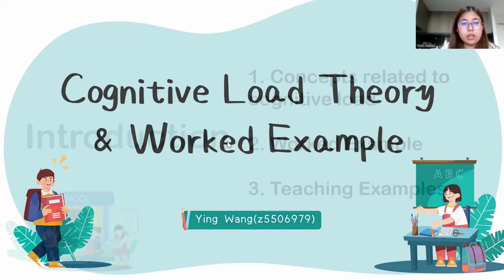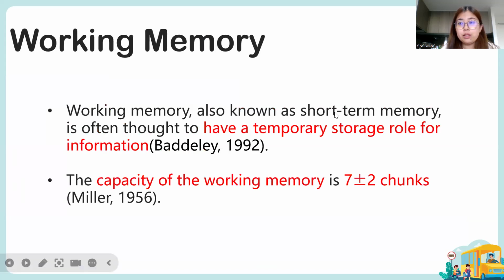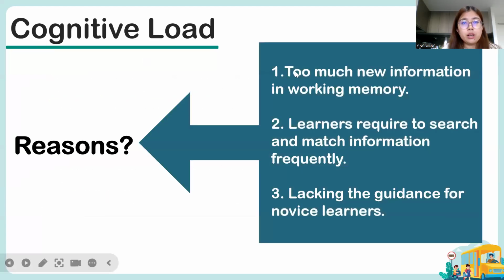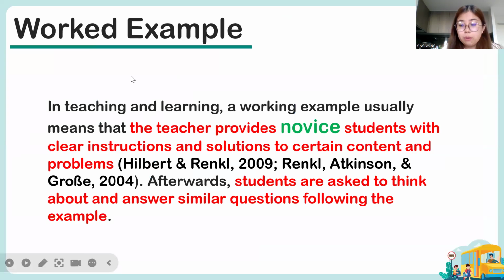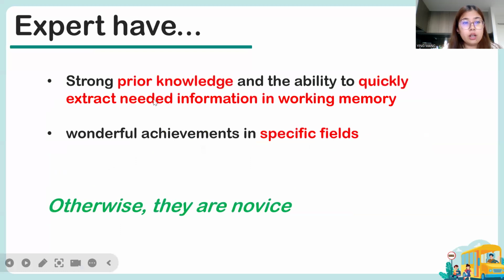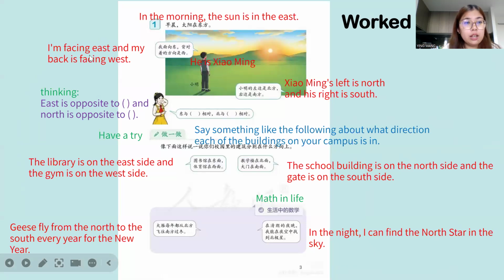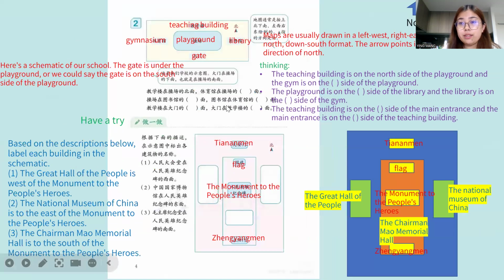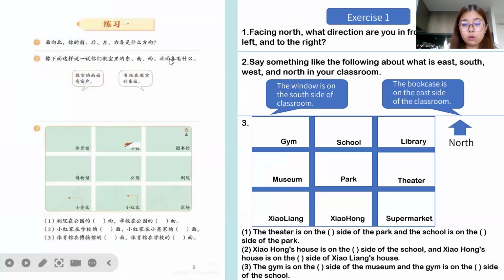Ying Wang z5506979